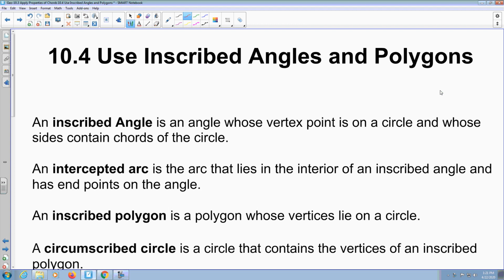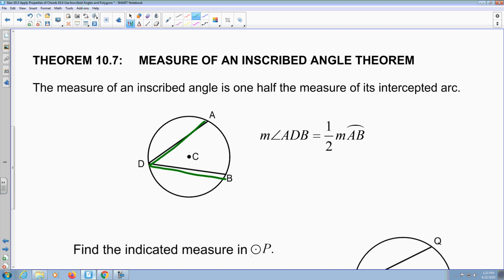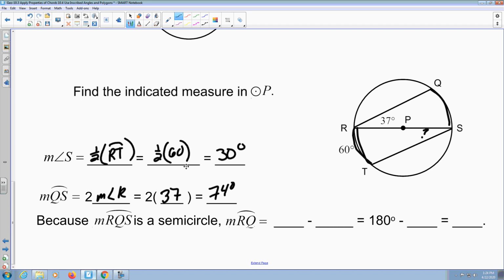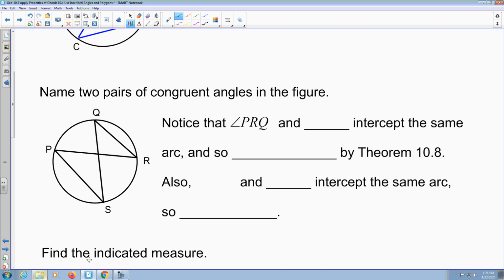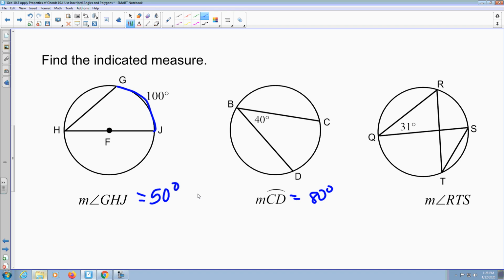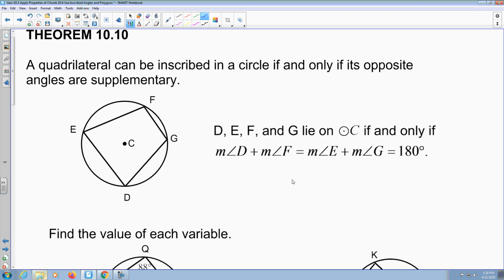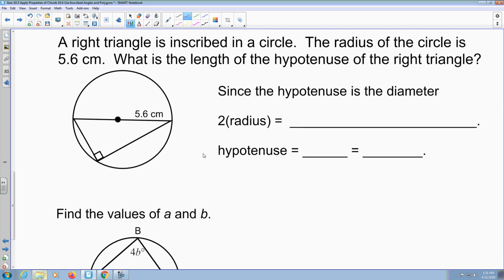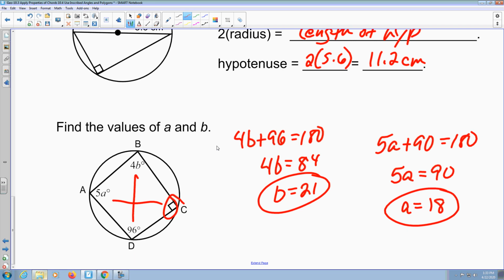10.4 Use Inscribed Angles and Polygons